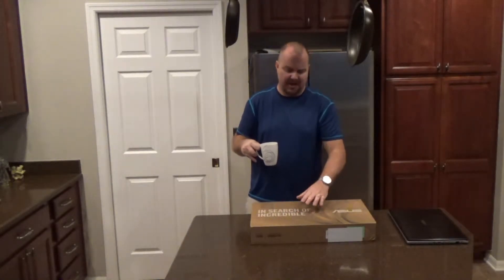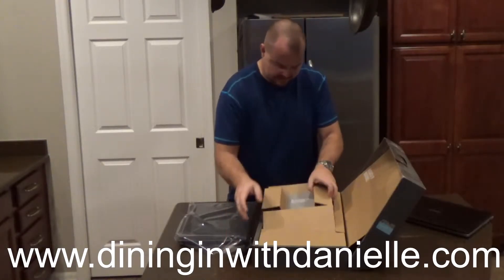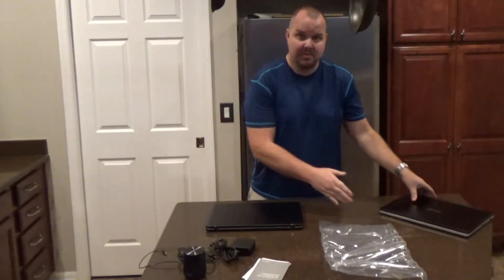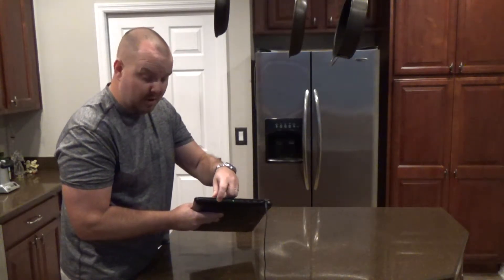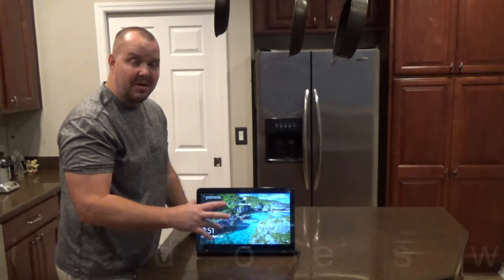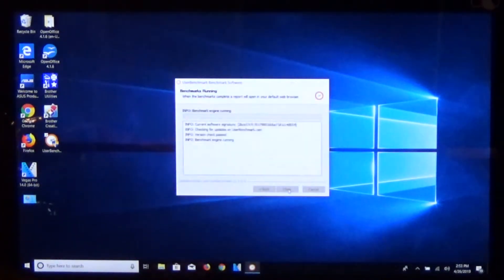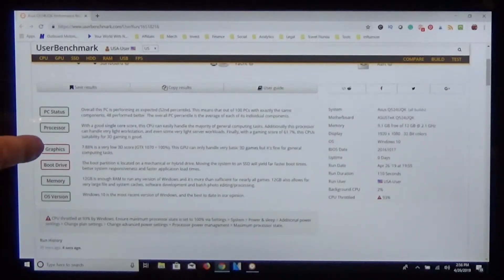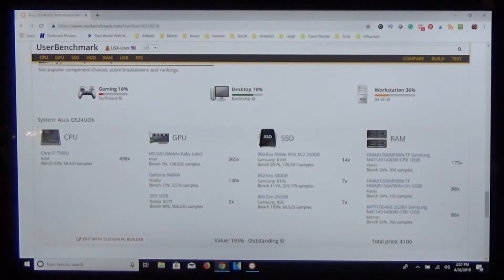Review || Asus 2-in-1 Intel Core i7 Nvidia 940 Laptop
The is an unboxing review for the Asus 2-in-1 that is replacing our Asus 2-in-1 that I spilled water on. I have had a lot of different laptops to include Acer, Levon, Think Pad, HP, and Asus and like Asus the best. They are easiest to repair and upgrade, and plenty fast to meet our video editing needs.

Link for the laptop we bought

If you are a gamer this PC may not be right for you. We only use our computers for video editing, web searches, streaming video, and web editing/blogging.

Current Video & Blog Productions:
Florida Landscapes
Explore Florida
Reviews

Asus 2-in-1 15.6" Touch-Screen FHD Laptop, Intel Core i7-7500U, 12GB DDR4 RAM, NVIDIA GeForce 940MX 2GB, 2TB HDD, Bluetooth, HDMI, Backlit keyboard, HD Webcam, Win10- Sandblasted black aluminum

15.6" Full HD (1920 x 1080 resolution) touch screen; 360° flip-and-fold design; LED backlight; Windows 10
7th Generation Intel Core i7-7500U Dual-Core, Four Thread processor (2.70 GHz, 4M Cache, with turbo up to 3.50 GHz).
12GB DDR4 SDRAM Expandable to 16GB with 2.133GHz Speed; 2TB 5400 RPM Hard Drive and NVIDIA GeForce 940MX Graphics (2GB).
Bluetooth, WIFI, Backlit Keyboard, HDMI output; DVD/CD drive not included; 1 USB Type-C port; 3 USB 3.0 port; Built-in media reader.
Light weight and thin design: 5.07 lbs and 0.9 inchs thick

Product description
Switch between laptop and tablet mode according to your needs with this Asus convertible notebook. The backup feature starts automatically at 5 percent battery life, ensuring your work is never lost. This functional Asus convertible notebook provides a 360-degree display, powerful Intel Core i7 processing, 12GB RAM and NVIDIA GeForce graphics.

Features:
12GB DDR4 SDRAM
2-in-1 15.6" Touch-Screen Laptop
2TB Hard Drive
3 USB 3.0 ports , 1 USB Type-C port, HDMI
Backlit keyboard
Full HD Widescreen LED
NVIDIA GeForce 940MX 2GB
Webcam
Windows 10